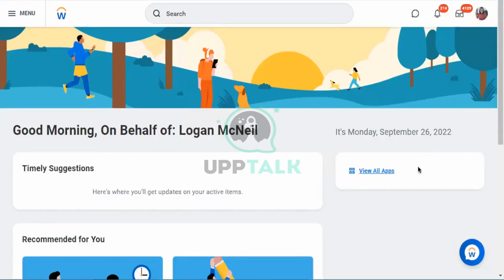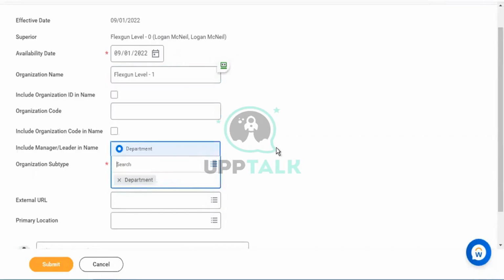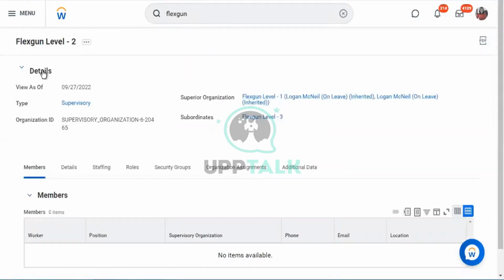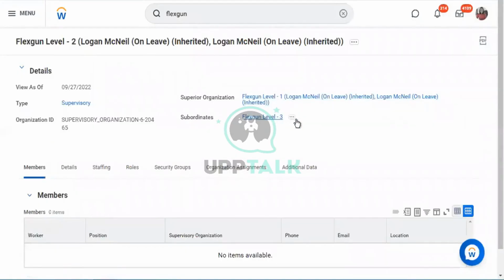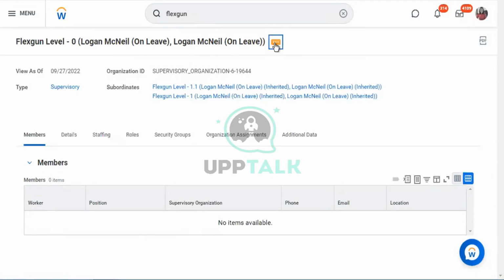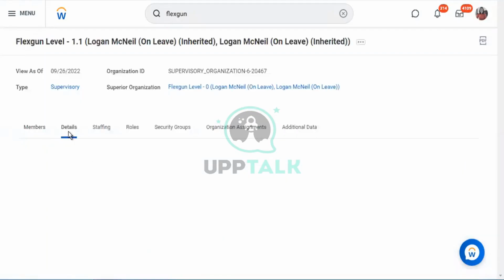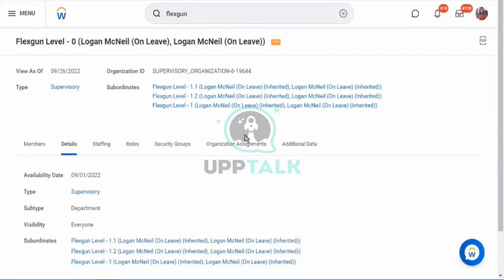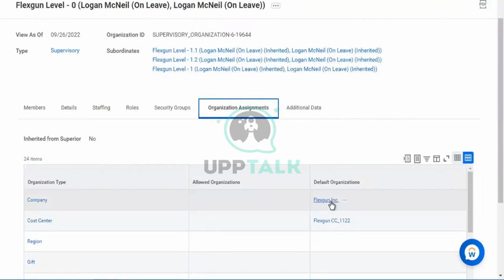Workday HCM Creating Positions | Workday HCM Online Training | Workday HCM Online Course | UppTalk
💡 What You Will Learn in This Video:
👉 How to manage positions in Workday HCM 🧠
👉 A step-by-step guide to making positions 🛠️
👉 Real-life examples and use cases 📊
👉 The best ways to manage positions well 💡
👉 Tips for getting through Workday HCM interviews 🎯

🌐 Visit UppTalk to learn more about their courses and improve your skills today!

to stay ahead in your career!

Workday Creating Positions
Workday HR System
Workday Functional Training
Workday Configuration
Workday Jobs
Workday Career
Workday Implementation
Workday HR Module
Workday Recruiting
Workday Security
Workday Integration
Workday Payroll
Workday Reporting
Workday Certification
Workday Learning
Workday Consultant
Workday India Training
Workday Hands On